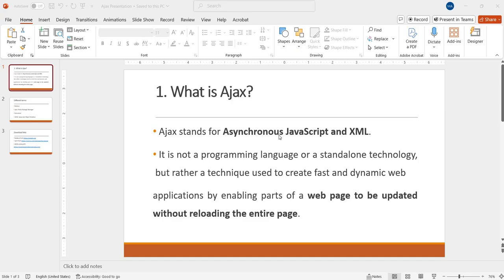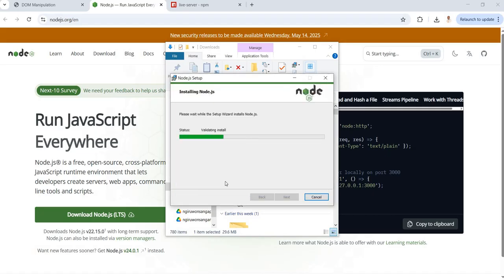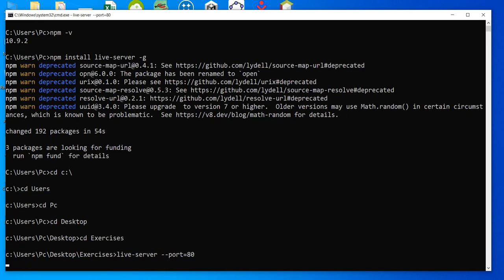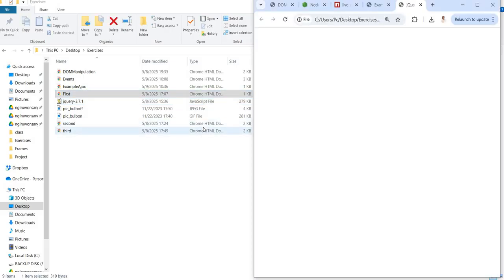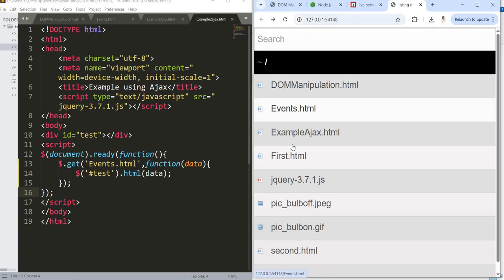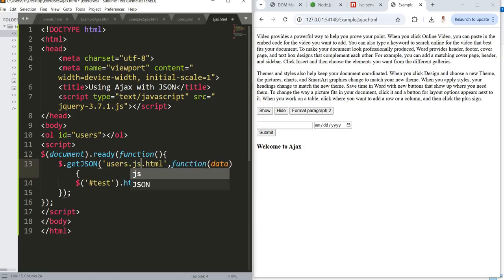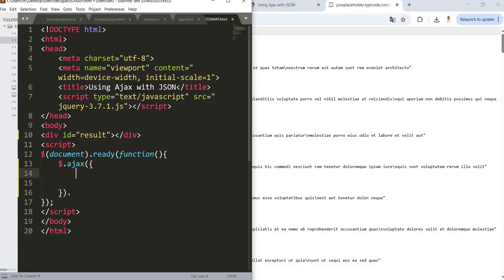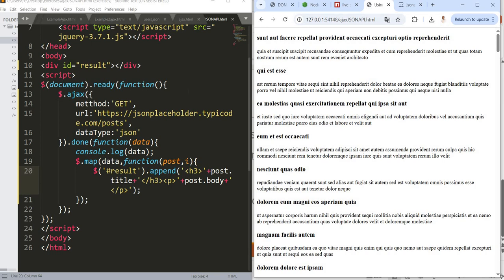AJAX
Discover how to use jQuery AJAX to fetch and send data without reloading the page! In this video, you will learn how to make asynchronous HTTP requests using jQuery's .ajax(), .get(), and .post() methods. We will work with JSON data and show how to consume it effectively in the browser.

To simulate a backend environment, we will set up a lightweight Node.js server using npm packages and serve our project with live-server for real-time updates. This video is a practical, beginner-friendly introduction to client-server communication with jQuery.